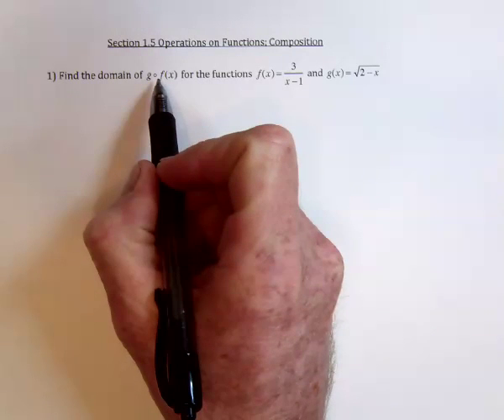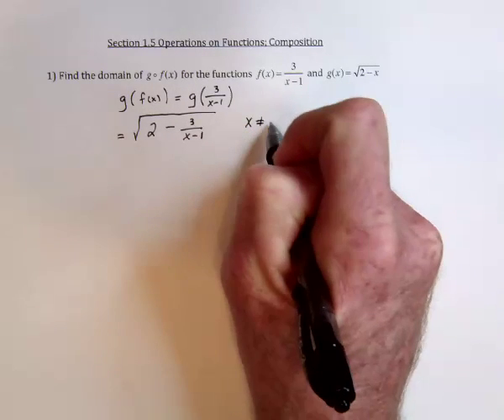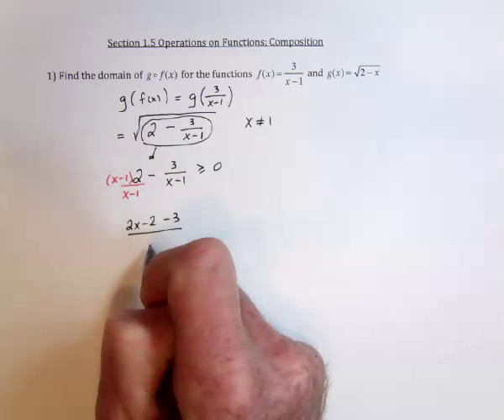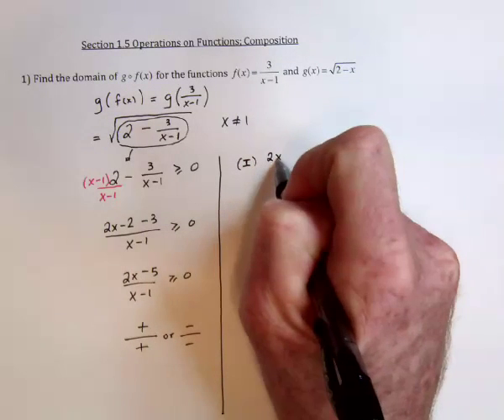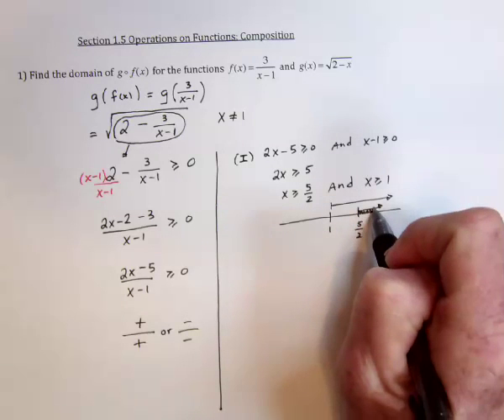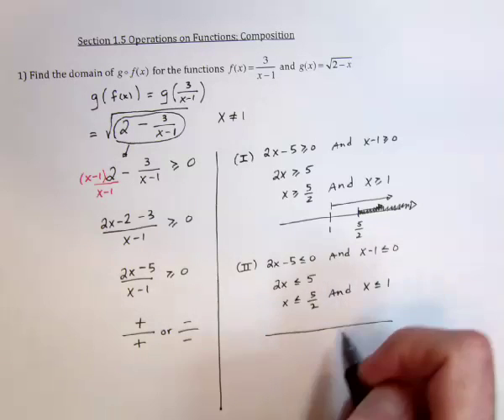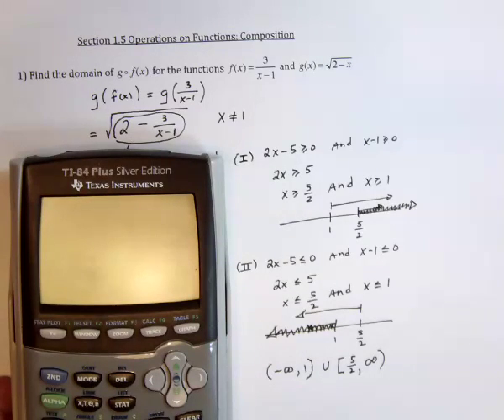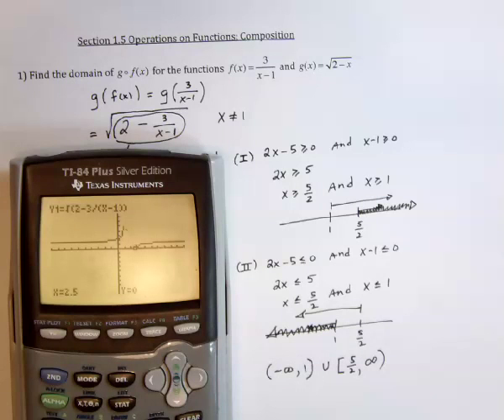9 Operations on Functions; Composition 1